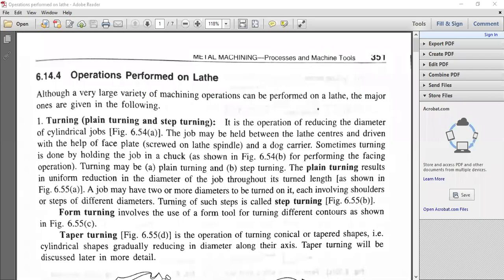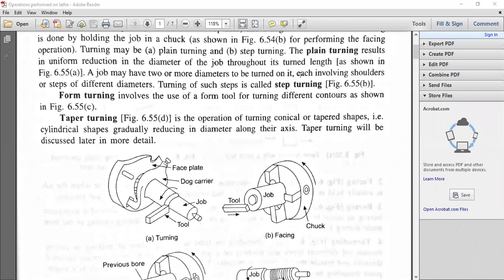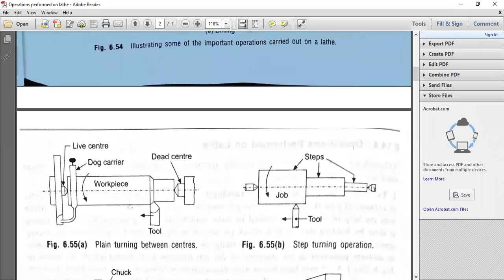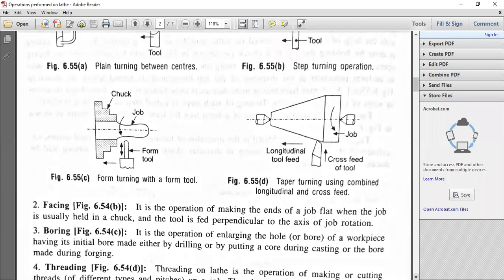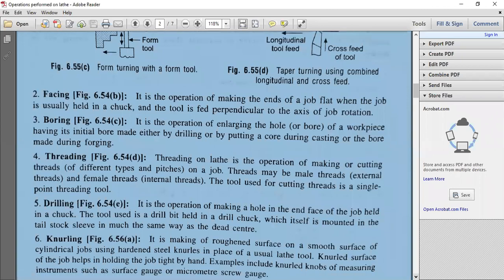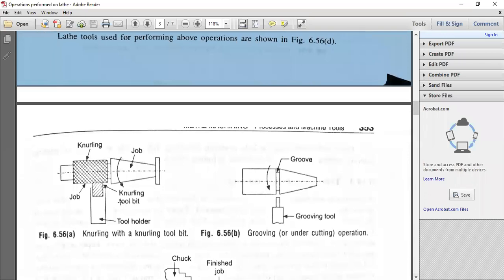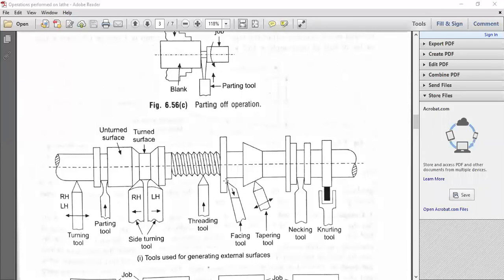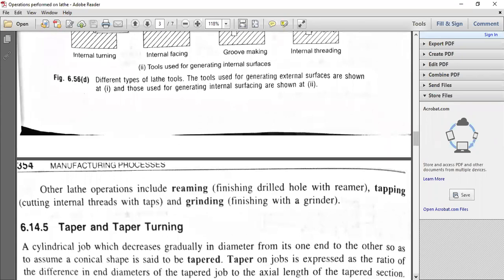Metal cutting and Machine tools 9-9-2020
Operations on Lathe machine